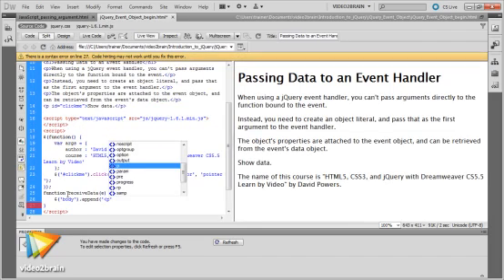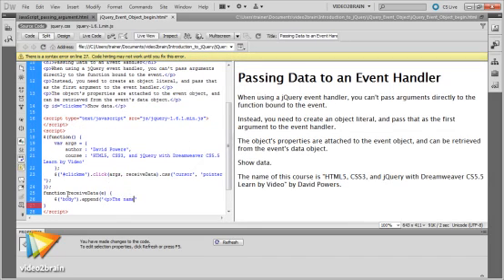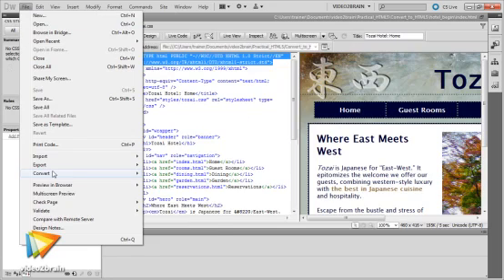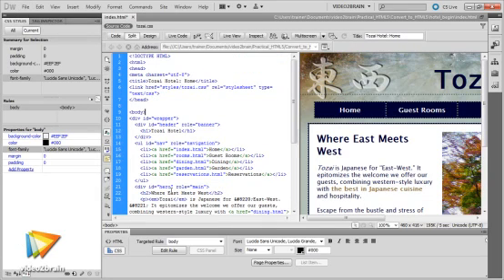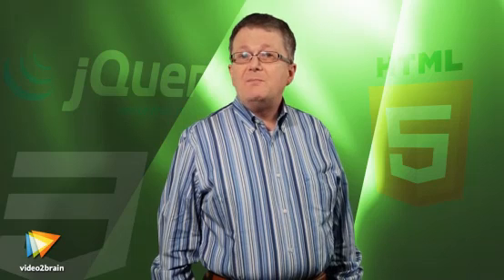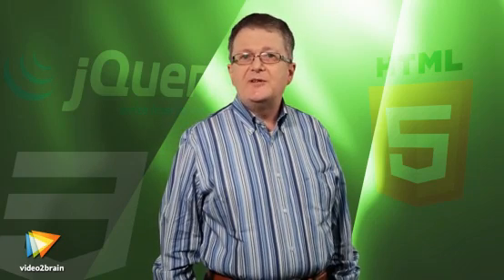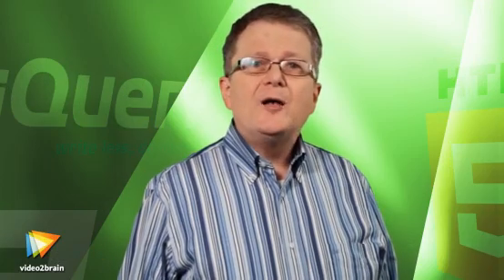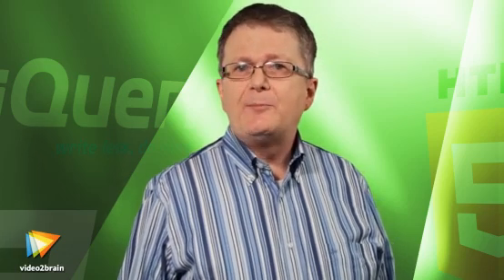Welcome to HTML5, CSS3, and jQuery with Adobe Dreamweaver CS5 5 Learn by Video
HTML5, CSS3, and jQuery with Adobe Dreamweaver CS5.5.